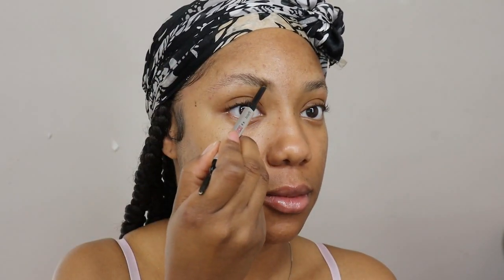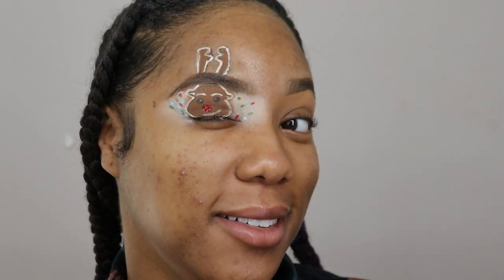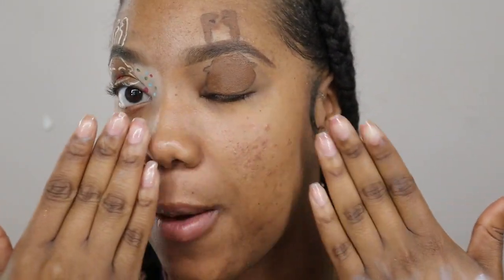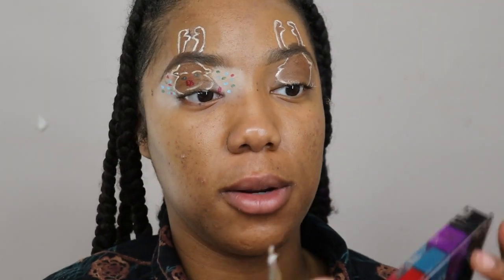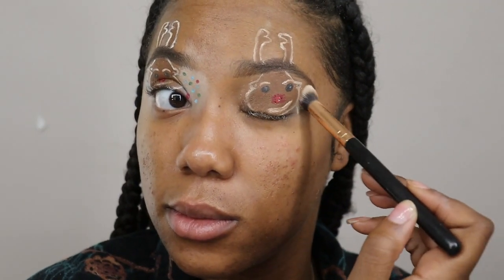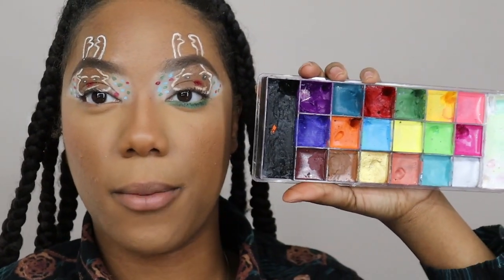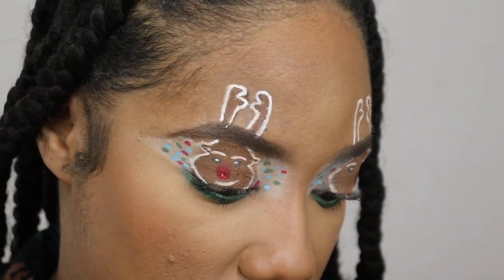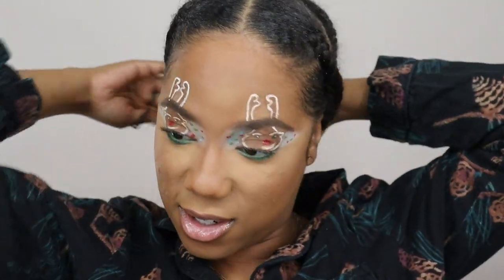25 DAYS OF CHRISTMAS MAKEUP TUTORIAL: DAY 2 REINDEER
ITS THAT TIME OF THE YEAR AGAIN! 25 DAYS OF CHRISTMAS MAKEUP TUTORIALS!! Be sure to tune in AND stayed tuned in for my series where I'm uploading a different Christmas Inspired Makeup Tutorial EVERYDAY until Christmas 🤭 Today's look is inspired by Rudolf the Red Nose Reindeer. Hope you enjoyed DAY 2 OF MY SLAYMAS SERIES! Let me know what Christmas   looks you want to see this season & also let me know how I did on this look in the comments below 👇🏽
Products 🟤
Foundation🦌: @esteelauder Double Wear Stay in Place Foundation Shade Cinnamon and @ucanbemakeup Athena Paint Palette
Concealer 🛷: @tartecosmetics Double Duty Beauty Concealer Shade 42S Tan Sand, @maccosmetics Studio Finish Concealer NW 40 Concealer
Eyebrows ❤️: @benefitcosmetics Goof Proof Brow Pencil ‘Shade 4’, @essence_cosmetics Lash and Brow Gel Mascara
Base 🦌: @plouise_makeup_academy ‘Rumour 0’, ‘Hint of Mint’, ‘Touch of Frost’
Palettes❤️ : @thecrayoncase 'The Matte Book'
Setting Powder 🎄: @juviasplace Setting Powder Shade Kalahari
Bronzer🛷 : @toofaced Chocolate Soleil Matte Bronzer
Blush 🟤: @juviasplace Saharan Vol II Blush Palette
Highlighter❤️: @anastasiabeverlyhills Glow Kit
Eyeliner🟤: @covergirl
Mascara🛷: @toofaced Waterproof Better Than Sex
Lips🦌: @toofaced What The Fake ? Lipgloss
NEW VIDEOS POSTED EVERYDAY 🎄
❀ Lets be friends ♡